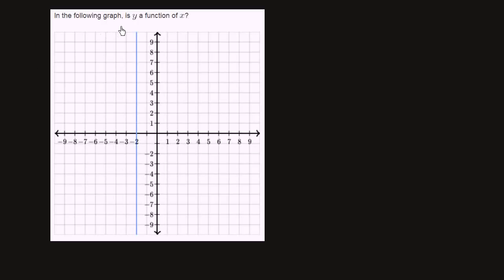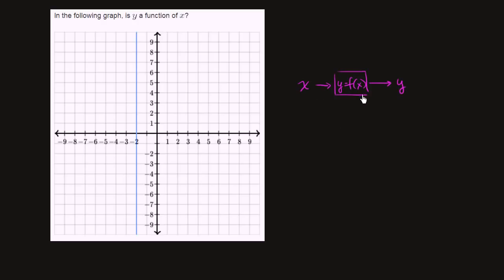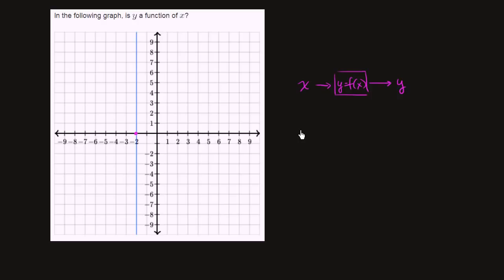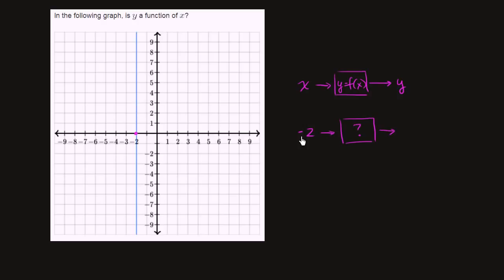Does a vertical line represent a function? | Functions and their graphs | Algebra II | Khan Academy